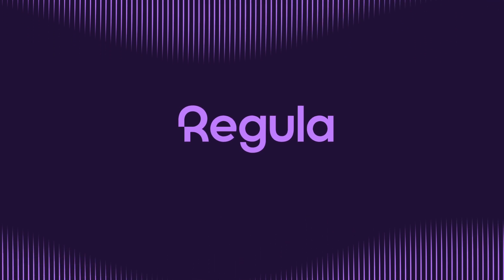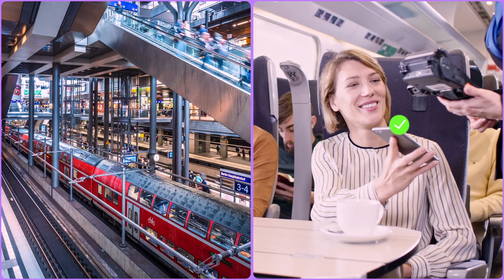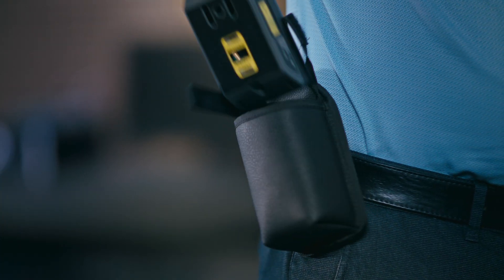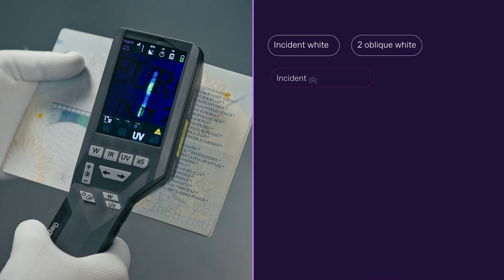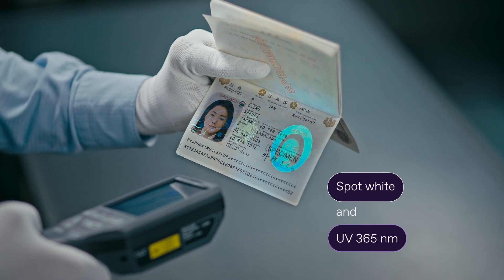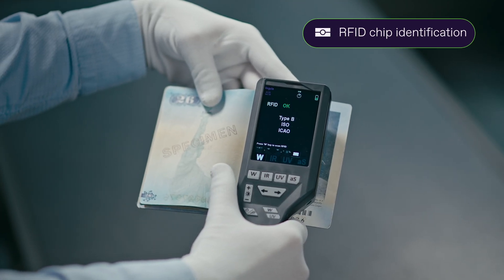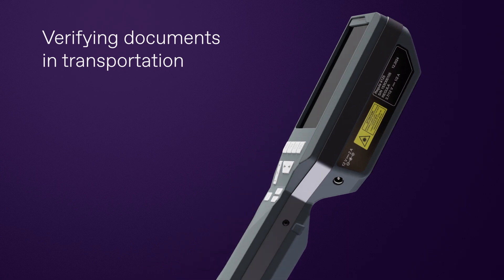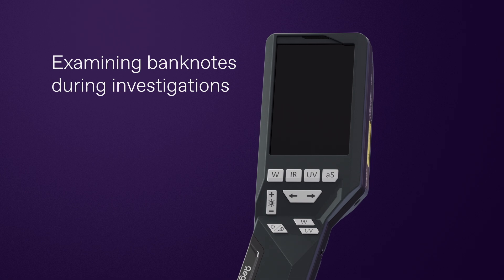ForensicScope Regula 4125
On-The-Go Checker for Instant ID and Banknote Authentication:
- Checks security features across different protection levels
- Detects various printing techniques
- Visualizes phosphorescent and other types of security inks
- Identifies morphed photographs

The ForensicScope Regula 4125 is specifically designed for expert authentication of documents and banknotes in the field. It is an essential solution for transport police, investigators, mobile or temporary passport control checkpoints, and other locations where immediate document or banknote checks are needed without access to desktop forensic equipment.